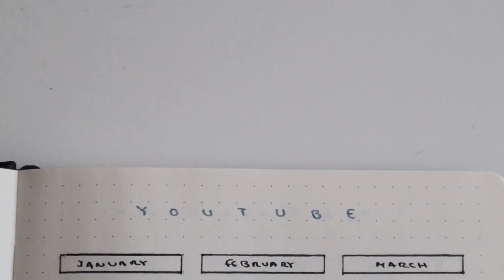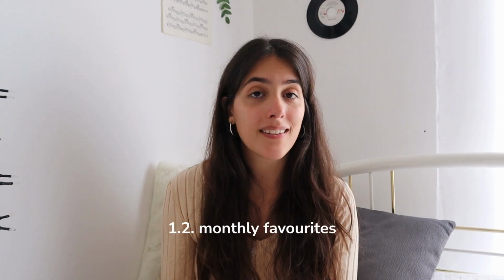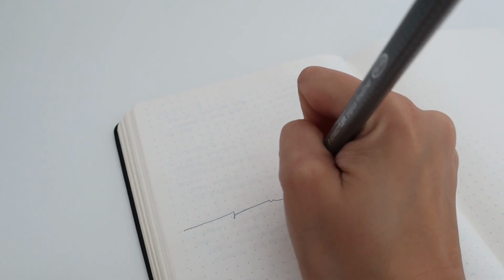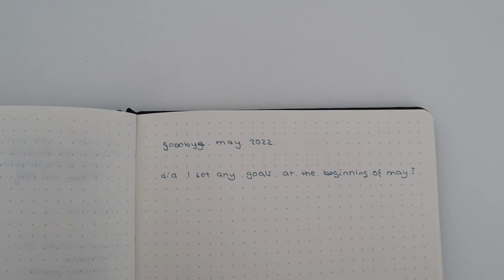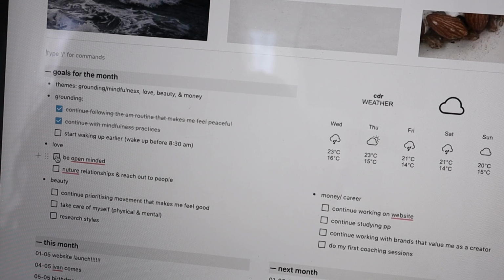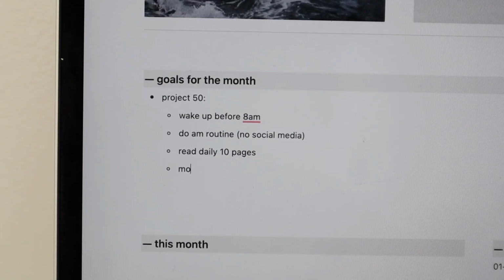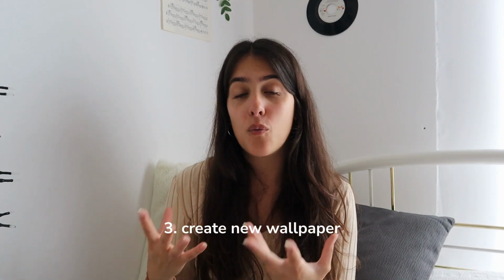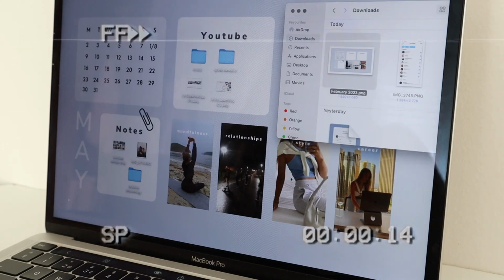monthly reset routine 🦋 3 simple steps to start the month on a fresh note | irene martinho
a new month means it's time for my end of the month reset routine!

just 3 steps that will help you reset, recharge, and reorganise your life.

- chapters
00:00-00:55 intro
00:55-02:44 step 1
02:44-04:14 step 2
04:14-07:43 step 3
07:43-08:07 outro

- faq
name: irene
age: 23
from: portugal
education: bsc psychology with cognitive neuroscience (uk) & msc positive psychology (netherlands)

- schedule
(most) saturdays at 11am GMT

4326 (ily all sm!!)